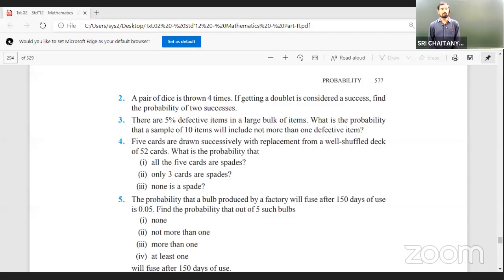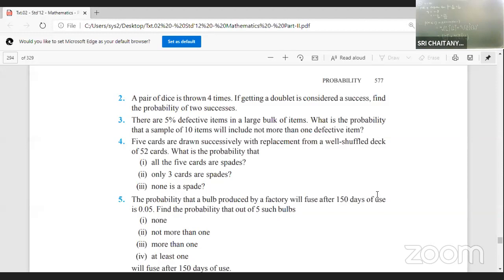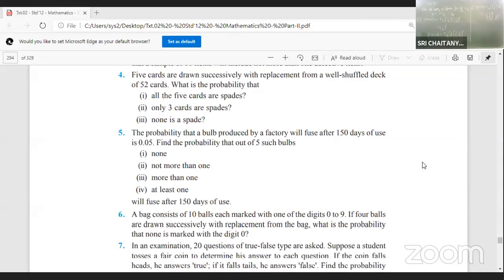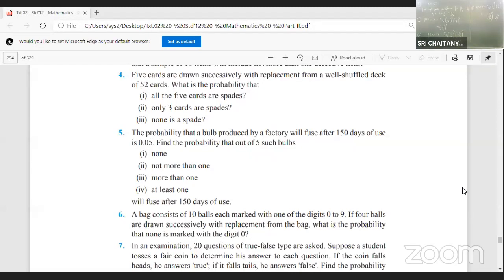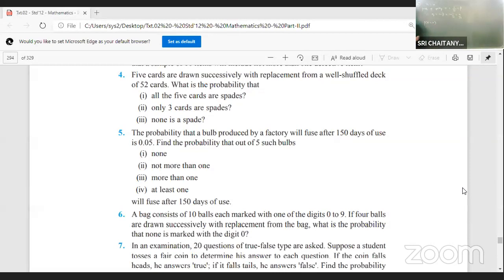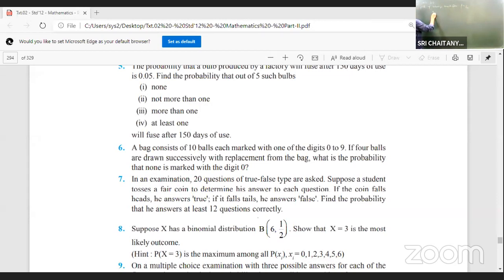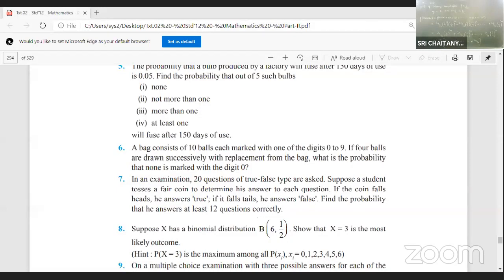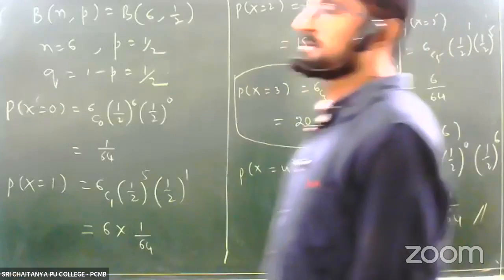SRI CHAITANYA PU COLLEGE - PCMB's Personal Meeting Room